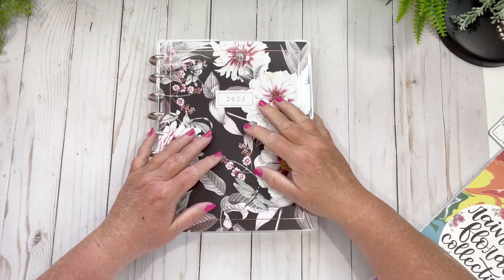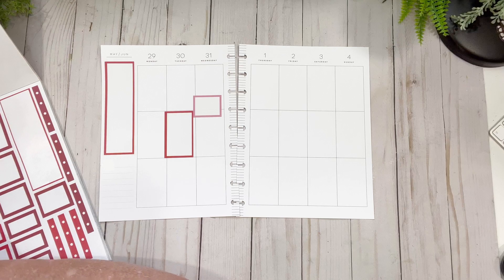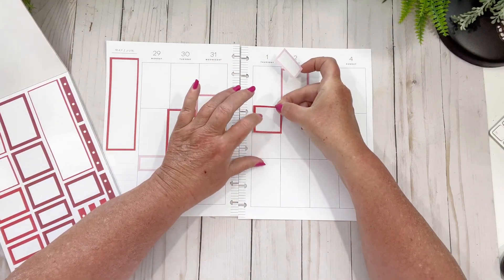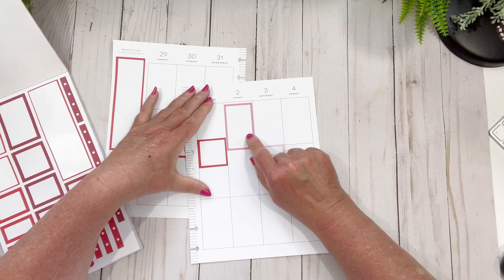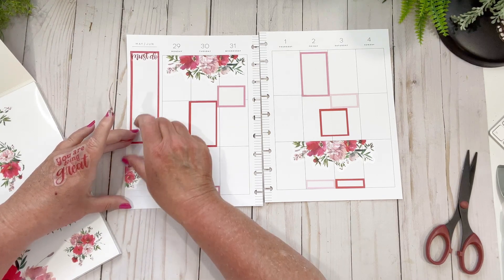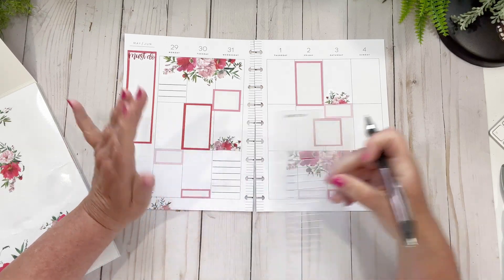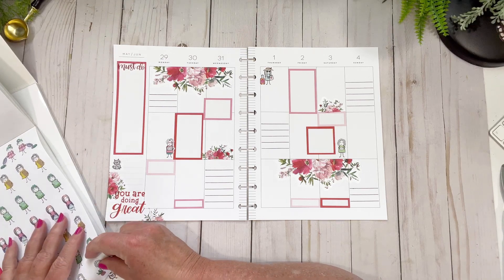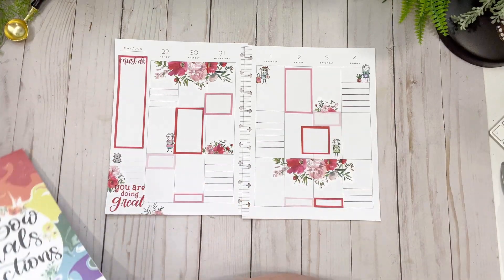Plan With Me ~ Catch All Happy Planner Vertical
Hi Friends
This new sticker book from @AmberPlansHerDay is beautiful and I just love how this spread turning out don't you?